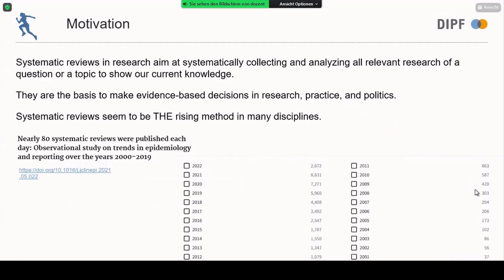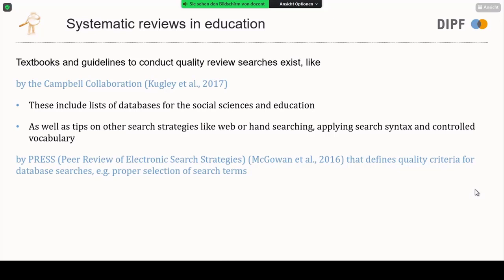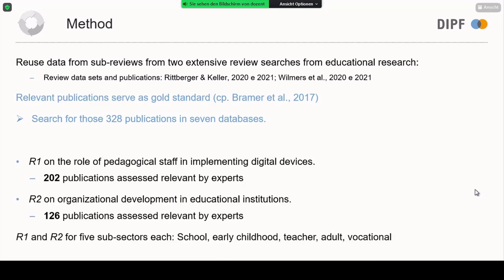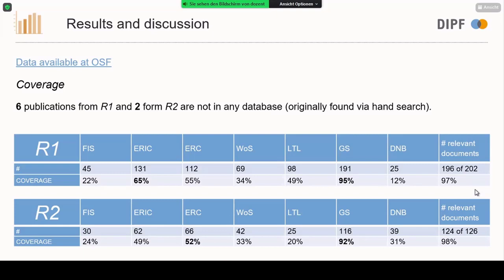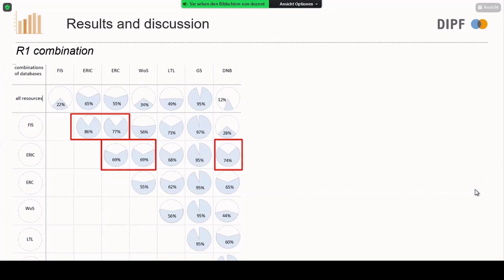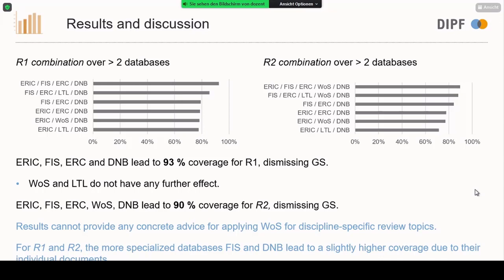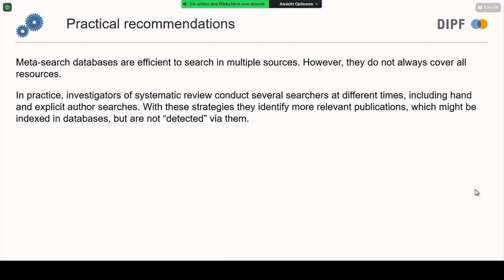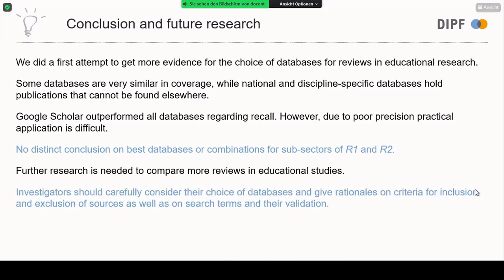Tamara Heck: Is one source enough? The effects of literature databases on the outcomes ... [Talk]